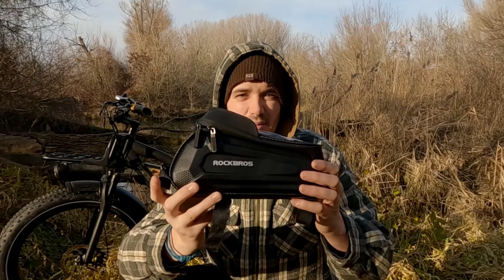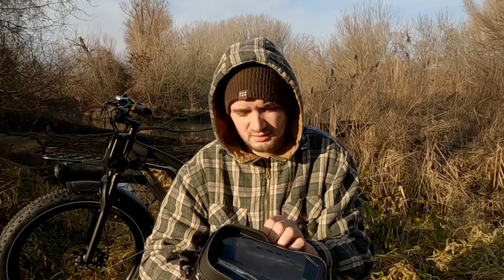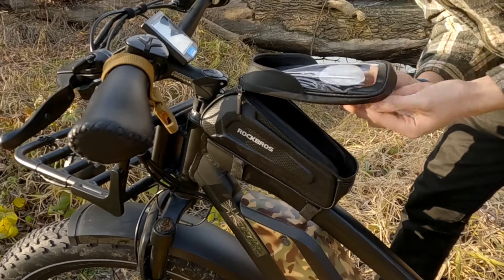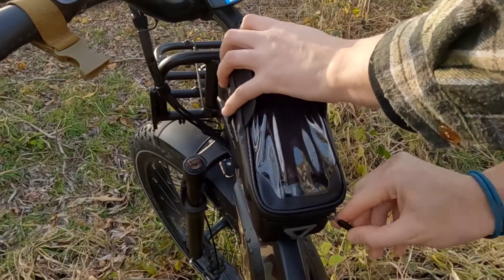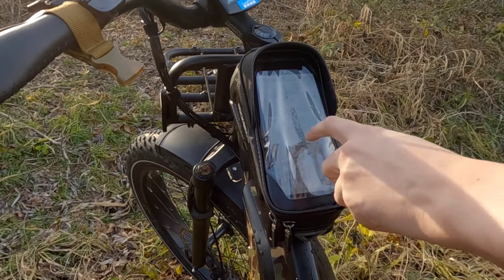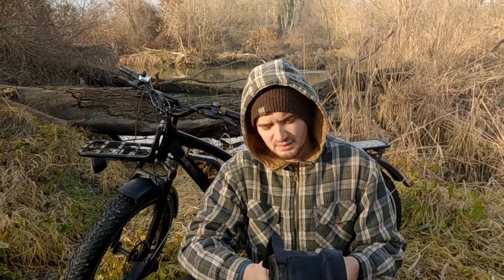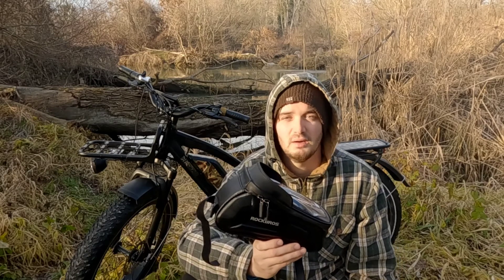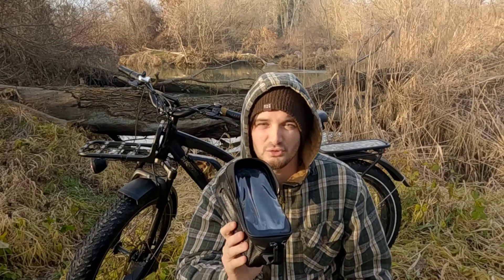Bikepacking Gear Review | Rockbros B68 Top Tube Bag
I review the B68 top tube bicycle bag from Rockbros.

The company's claims of durability and water resistance for the B68 are put to the test as I evaluate the suitability of this product in an off-trail bike packing scenario.

Product Specifications:

Brand: ROCKBROS
Model: Bicycle frame bag / Top tube bag
Capacity: 1.7L
Size: 24 * 10 * 8.2CM (L * H * W)
Net Weight: about 174g
Material: PU, EVA, TPU, Sponge
Suitable for: mountain bike, racing bike, e-bike (most bikes with frames)
Features: water-repellent, durable, wear-resistant, reflective, large capacity